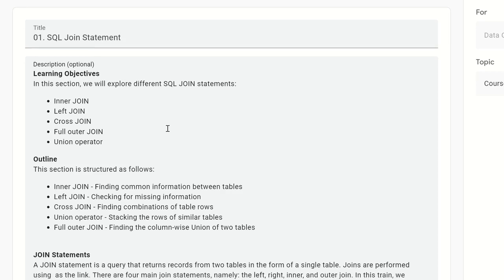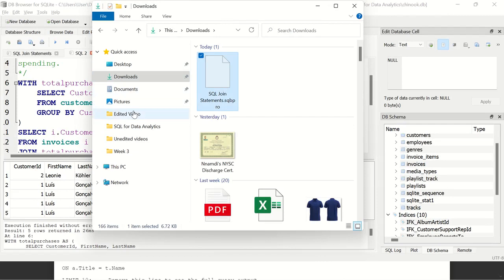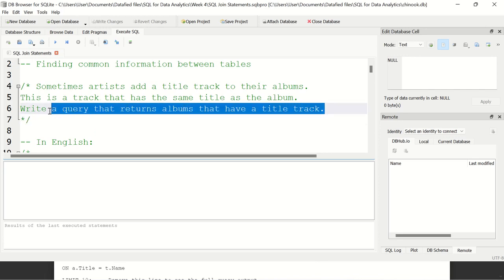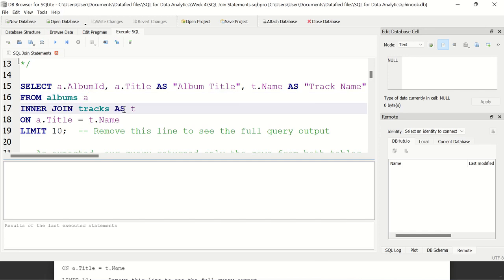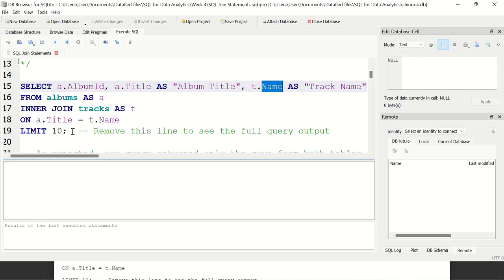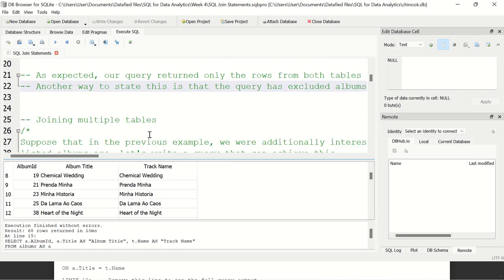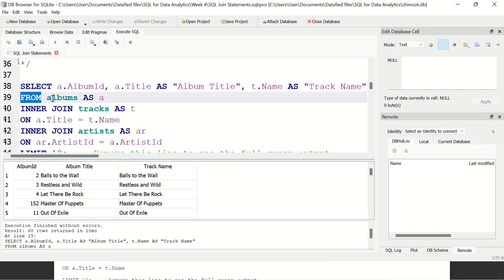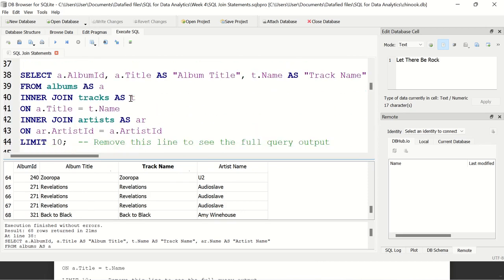Inner Join in SQL - Part 2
This is a continuation of the video on inner join in SQL.